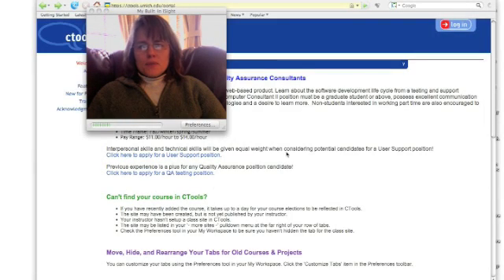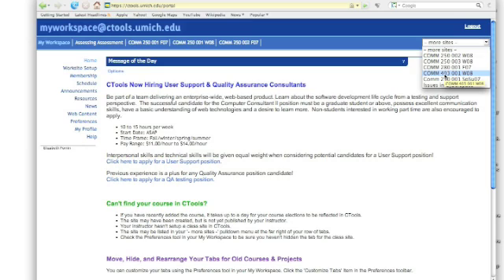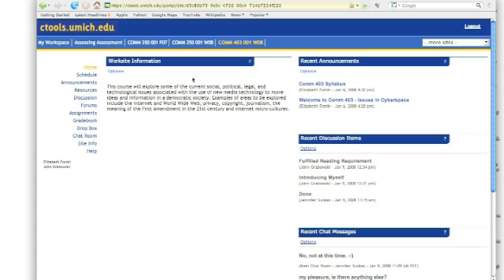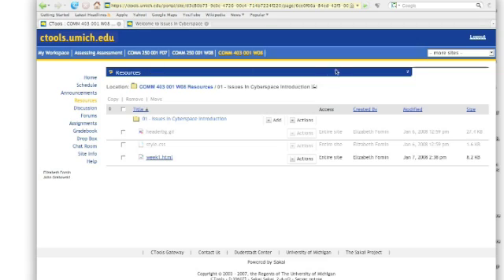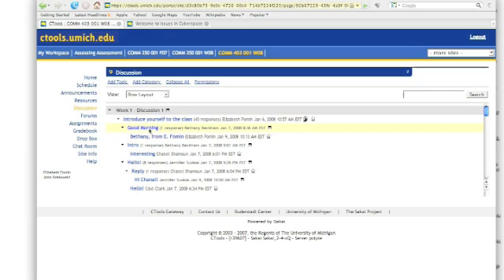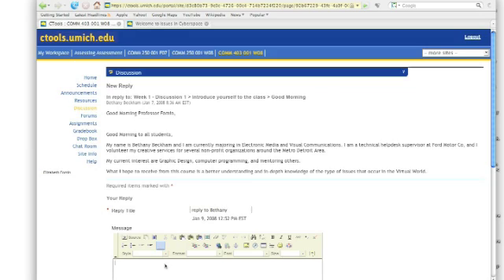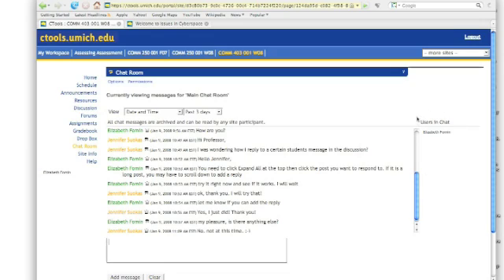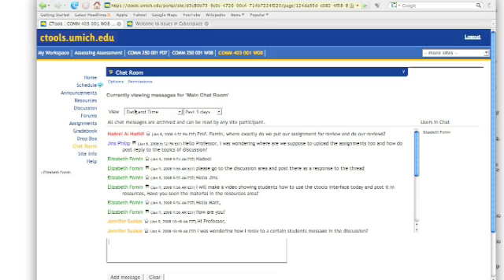How to Use Ctools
Using Ctools - Issues in Cyberspace